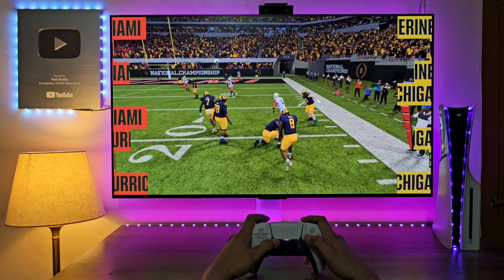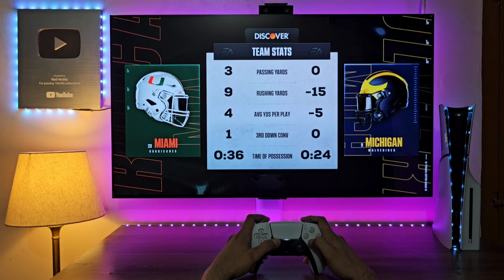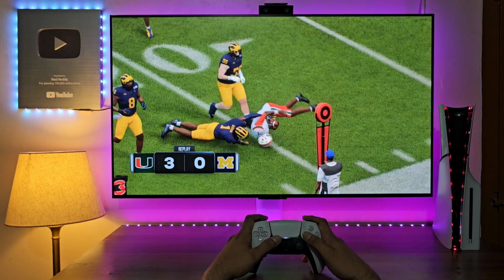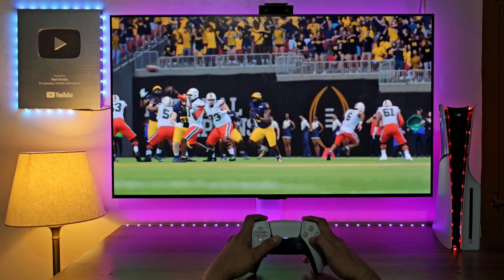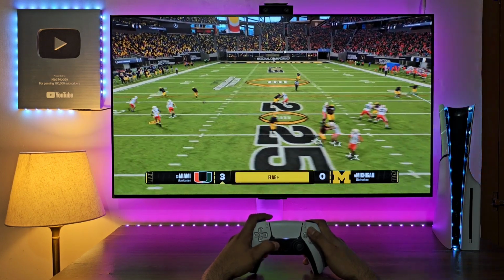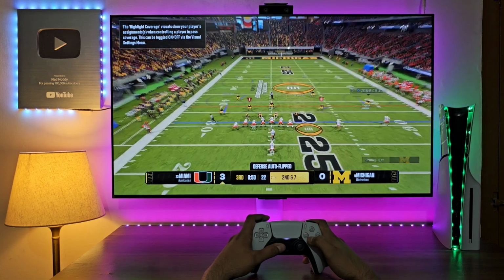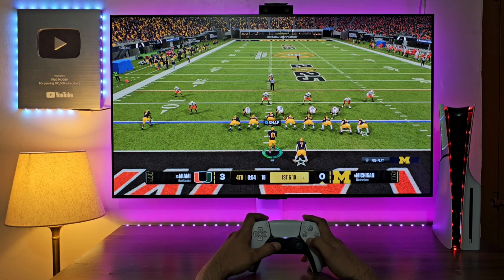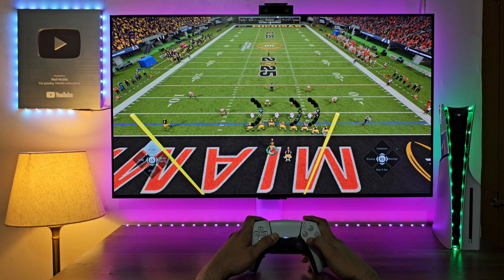EA Sports College Football 25 (PS5) Gameplay